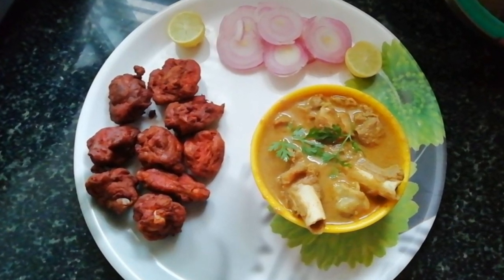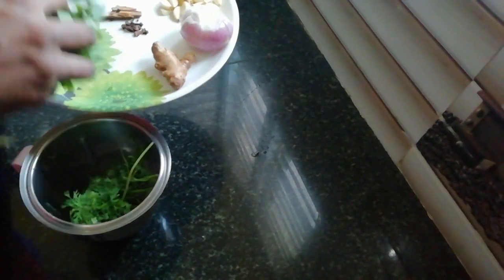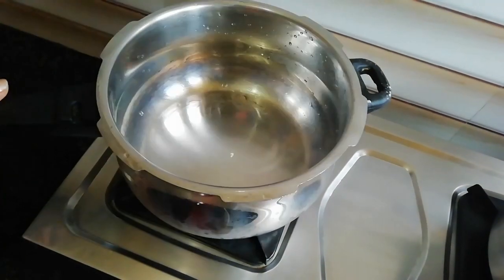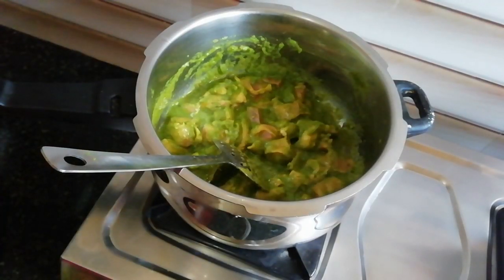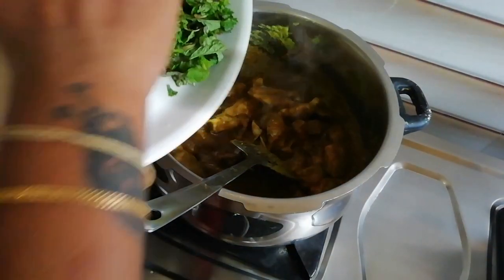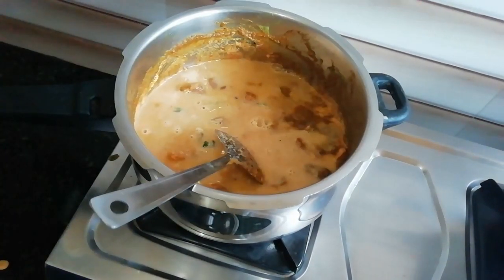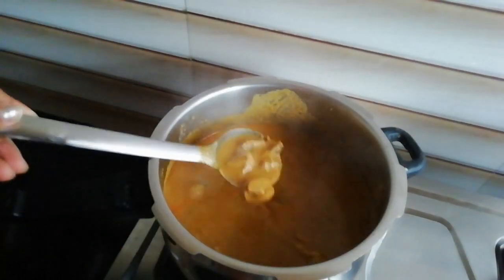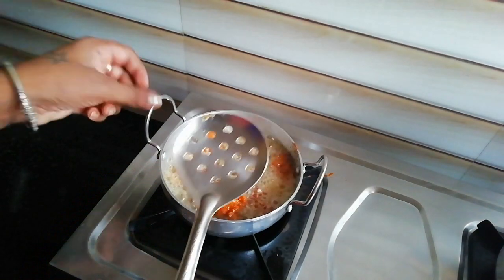ಅಂತೂ ಇಂತೂ ಶ್ರಾವಣ ಮುಗಿತ.. 😋😋# how to Mutton samber & kabab# gowdra style Nikitha's kitchen vlogs#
Hi  hello fnds ಎಲ್ಲರಿಗೂ  nikitha's kitchen Vlogs in kannada ge ಸ್ವಾಗತ ನಮ್ಮನೇಲಿ non veg ಊಟ ಮಾಡಿ 1 ಮಂತ್ ಆಗಿತ್ತು ..ಇವತ್ತು   ಸ್ಪೆಷಲ್ ಅಡುಗೆ ಮಾಡಿದೆನೇ . Mutton ಸಾಂಬರ್ , ಚಿಕನ್ ಕಬಾಬ್   , ಈ ವಿಡಿಯೋ esta  ಅಗಿದ್ರೆ like 👍ಮಾಡಿ .. ಮತ್ತೆ ಯಾರ್ ಇನ್ನು ನನ್ ಚಾನೆಲ್ ಗೆ ಸಬ್ಸ್ಕ್ರೈಬ್ ಆಗಿಲ್ಲ .. ಅವರು ಪ್ಲೀಸ್ ಸಬ್ಸ್ಕ್ರೈಬ್ ಮಾಡಿ  ಅಲ್ಲೇ  ಇರೋ ಬೆಲ್  ಐಕಾನ್ 🔔 ಪ್ರೆಸ್ ಮಾಡಿ   ನಮ್ಮನ್ನ ಪ್ರೊತ್ಸಾಯಿಸಿ.. . ಧನ್ಯವಾದಗಳು ...🙏🙏

Nikitha's kitchen vlogs makeup Beauty tips kannada vlogs # cooking